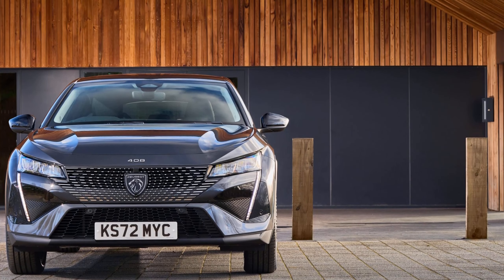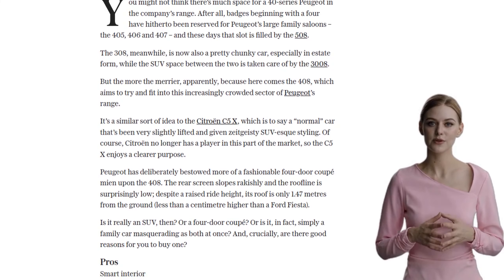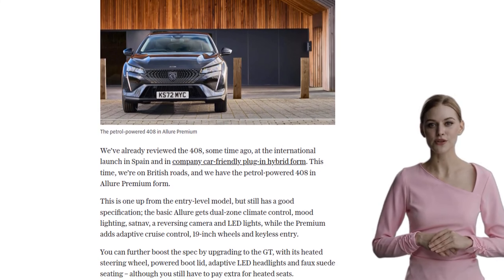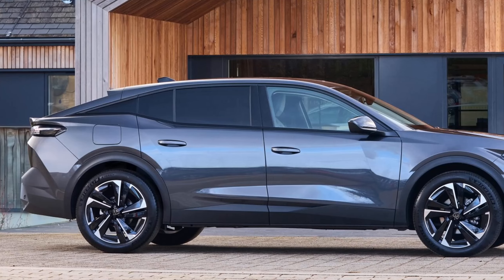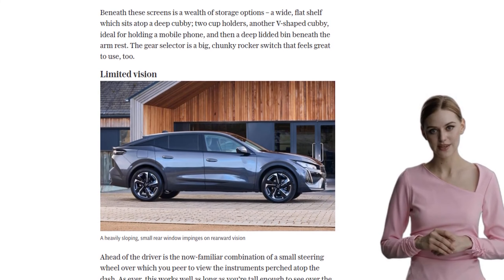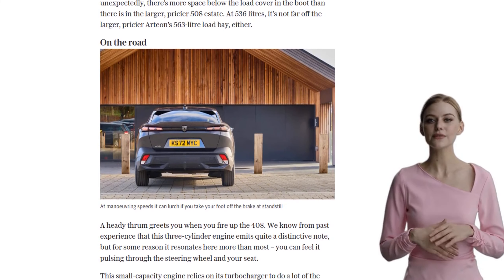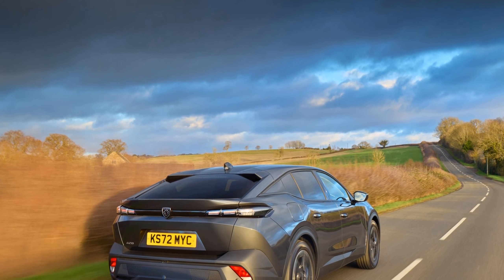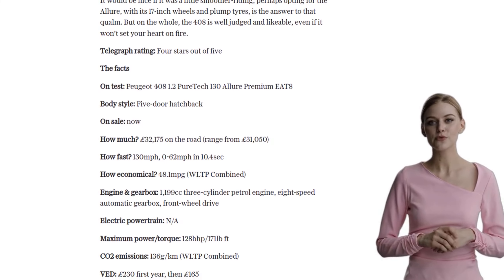Peugeot 408 review: It will garner approval at the school gates, but is ultimately a sensible family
The Peugeot 408 is a family car that combines SUV and four-door coupé styling. It has a fashionable interior with ample space and a smart design. The infotainment system, however, is fiddly and the ride could be smoother. The petrol-powered 408 in Allure Premium form offers a good specification and is reasonably priced compared to its competitors. The car has a distinctive three-cylinder engine that can feel gutless and laggy at times. The ride is firm but acceptable, and the car performs well on motorways. It handles corners adequately but lacks communication and has some body control issues. The 408 is well-judged and likeable, although it may not be particularly memorable to drive. Overall, it is a sensible family car with a stylish appearance. The review rates it four out of five stars.